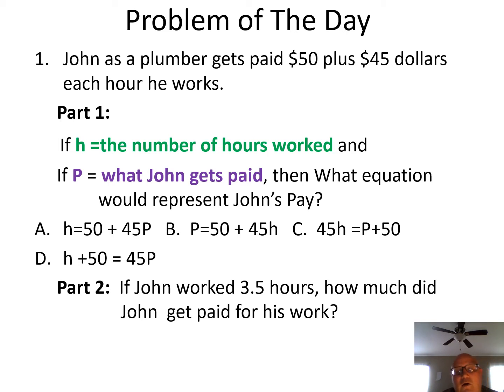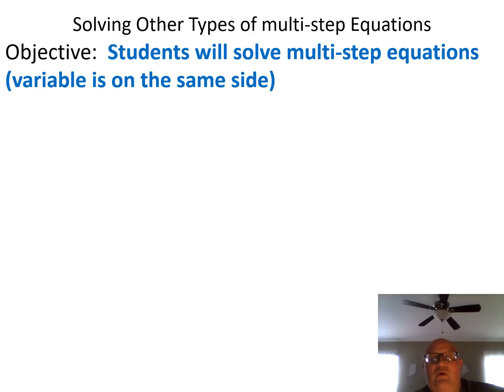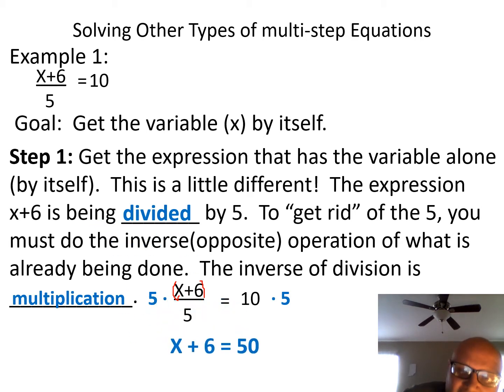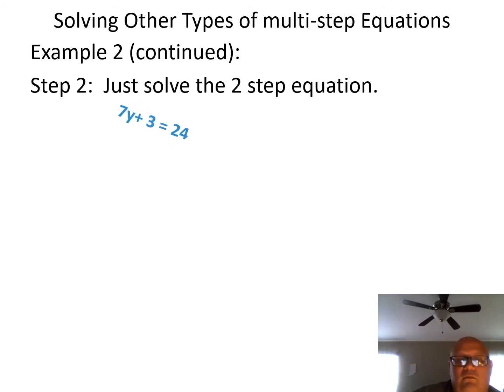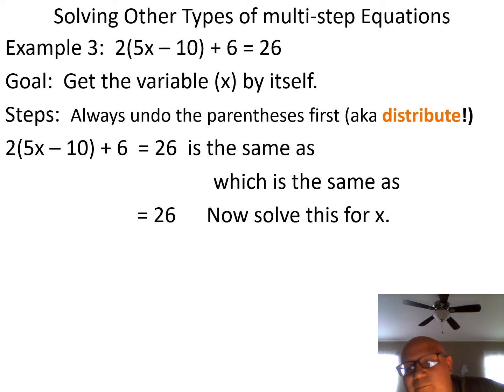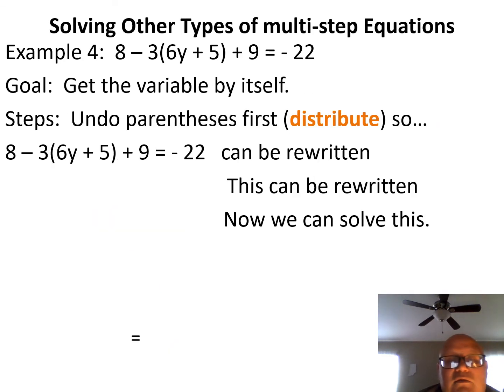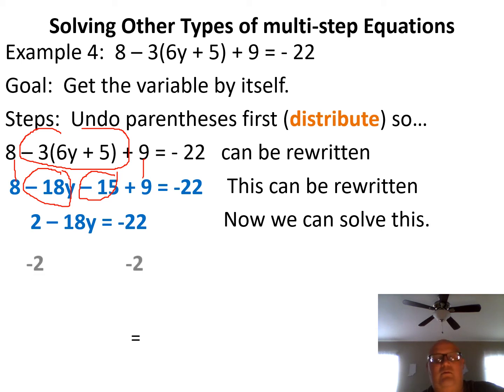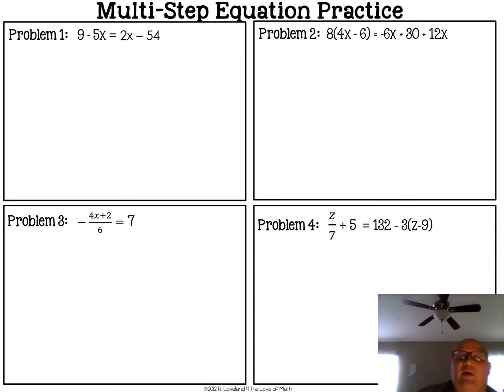Lesson 5 Solving Multi-Step Equations (Variable on same side)